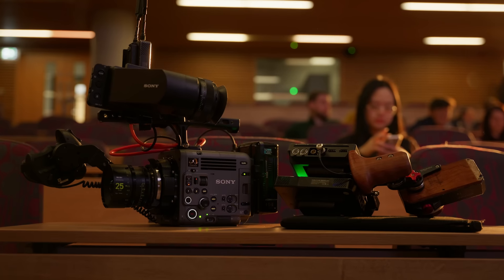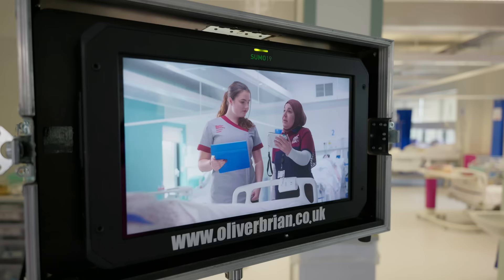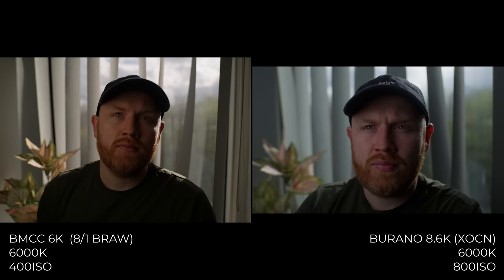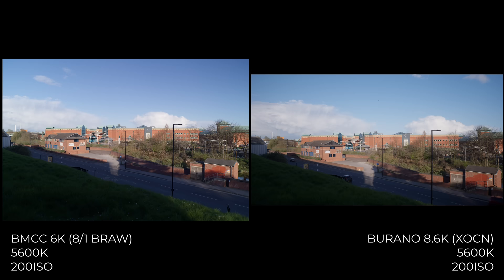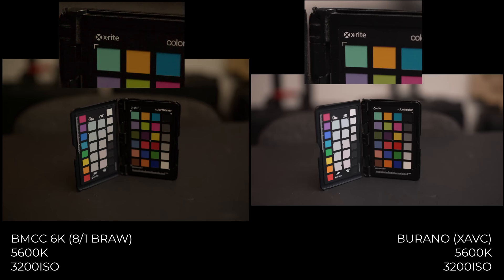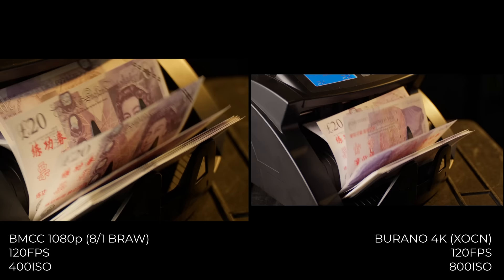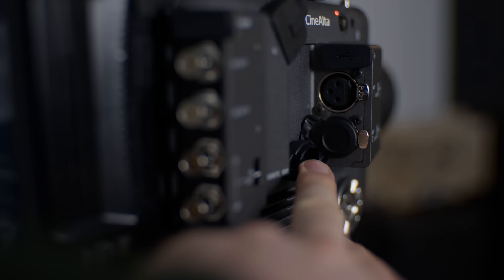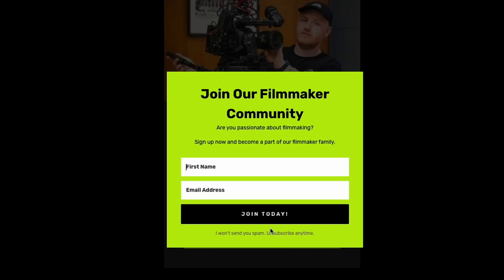BMCC 6K vs Sony Burano 8.6K - Is The Burano Really Worth 10X More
Code: SAVE70

The Cine Guide for Panasonic Lumix S5ii & S5iiX...